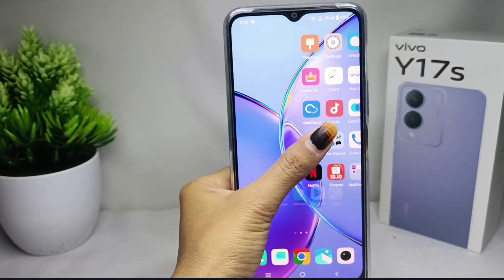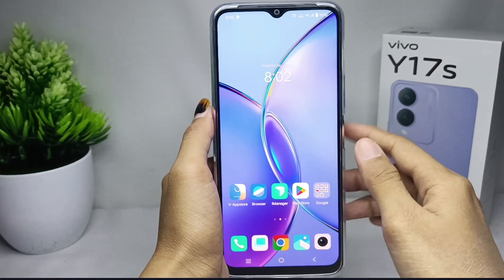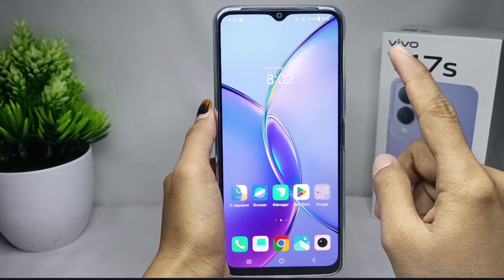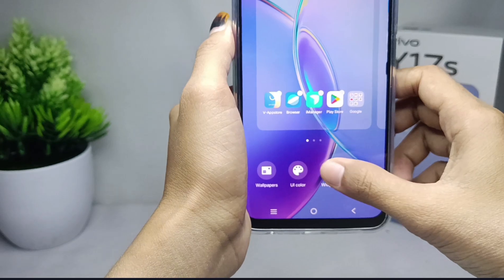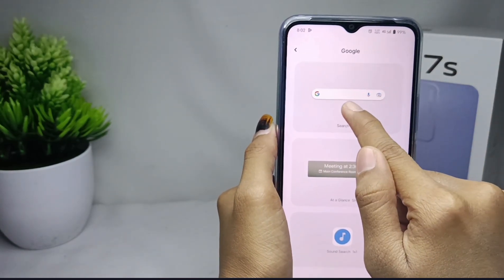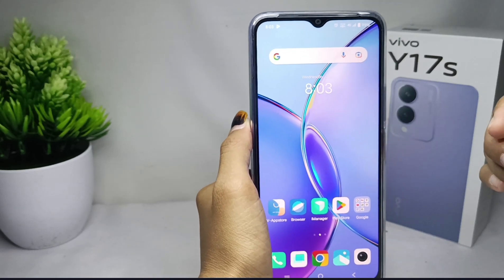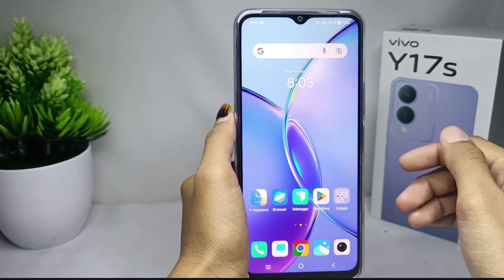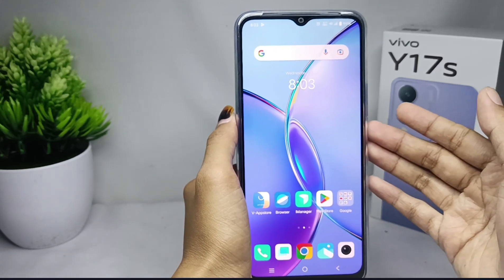How To Add Google Search Bar To Home Screen In Vivo Y17s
This video is relevant to the search:
add search bar
vivo search bar
Google search
vivo y17s
how to add google search to home screen.